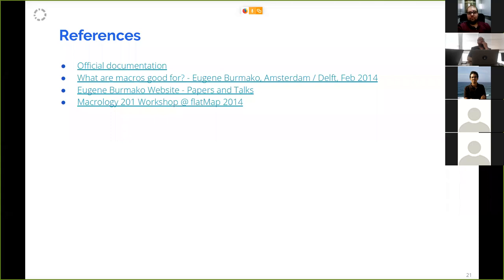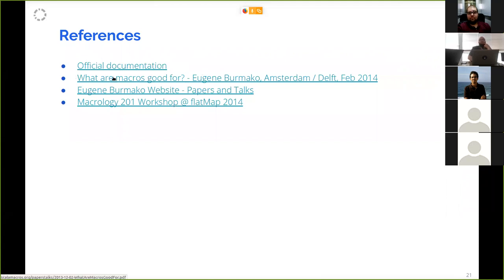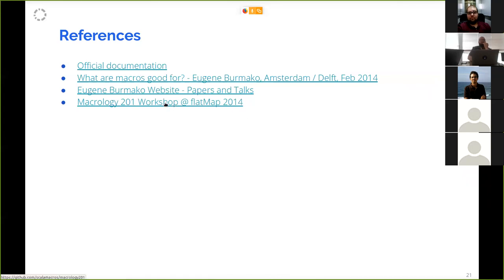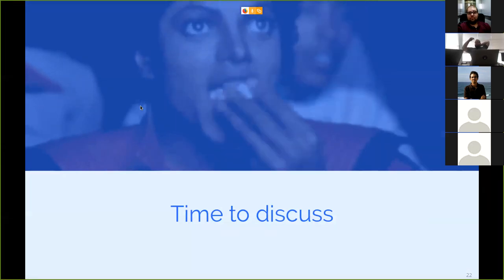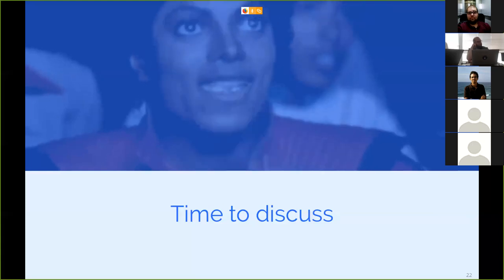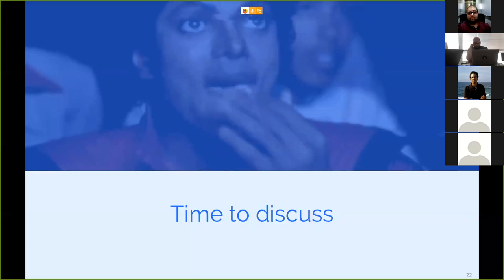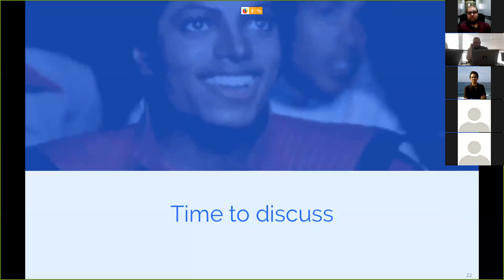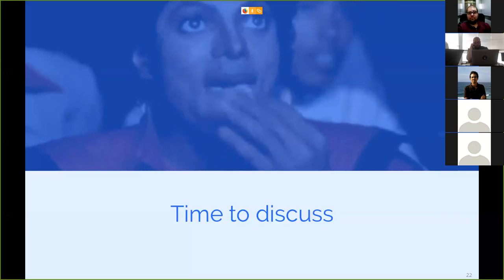How To Build Your First Macro In Scala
Our team teaches you how to build a macro using the Scala programming language in this video recorded from a real lunch and learn.  We first provide an overview of Macros then go into different types for Scala including Def macros, untyped, typed and annotation macros.  We walk through some examples then finish with Q&A from the audience.